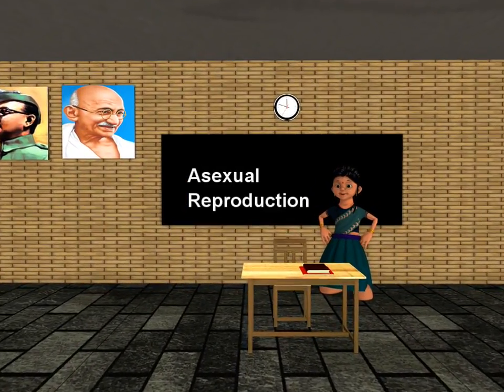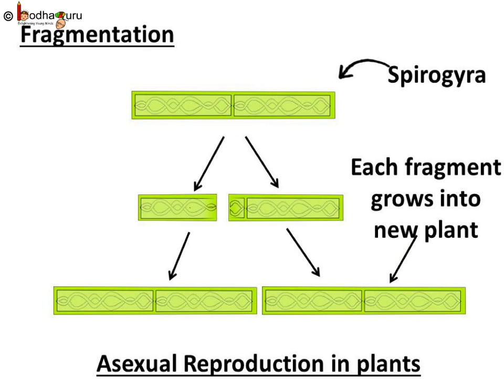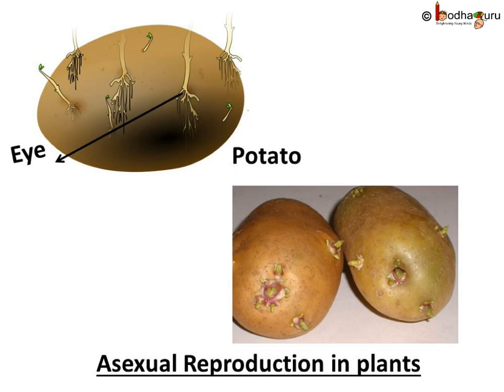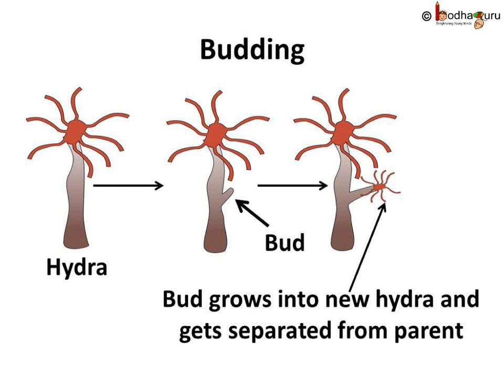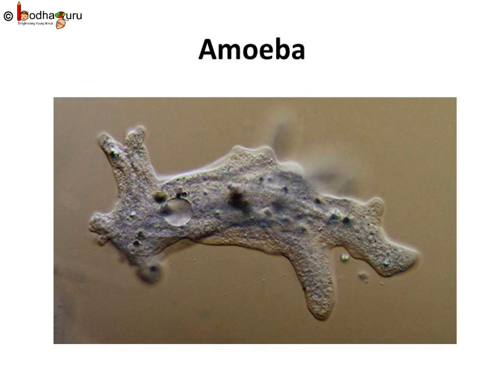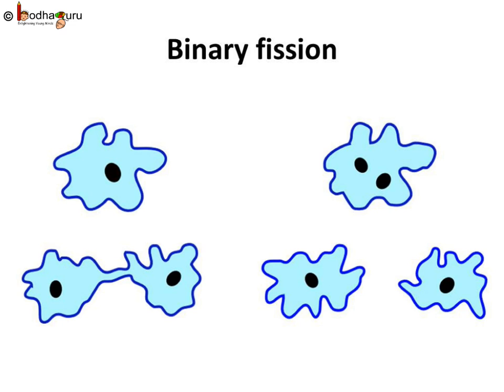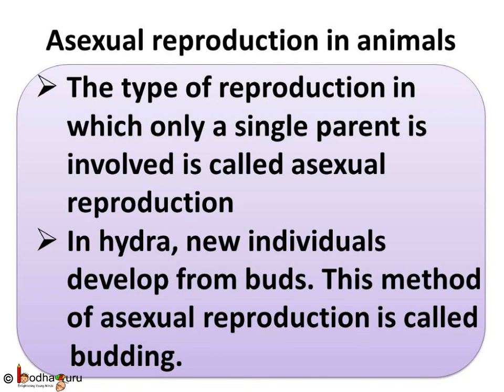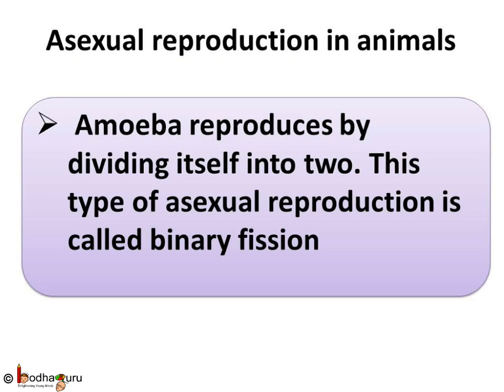Biology - Asexual reproduction in animals and plants - English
Hello,
BodhaGuru Learning proudly presents an animated video in English which explains different asexual reproduction process in animal and plant. It also shows how single cell organisms (like amoeba) reproduce.

Team BodhaGuru